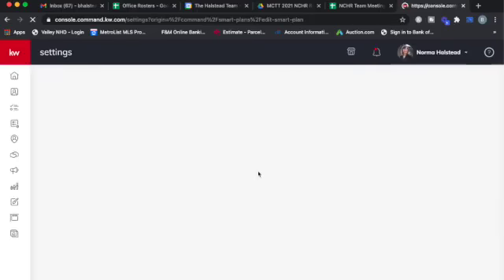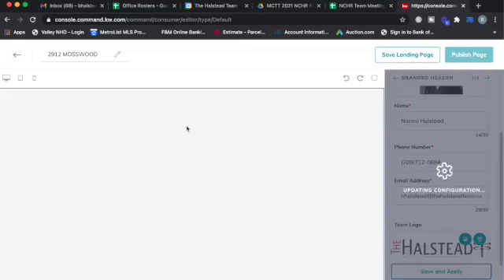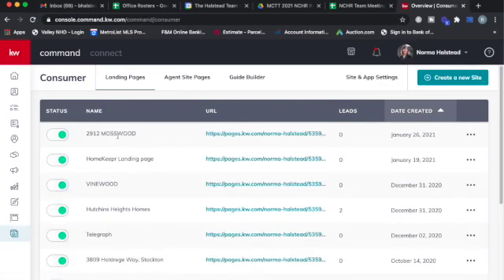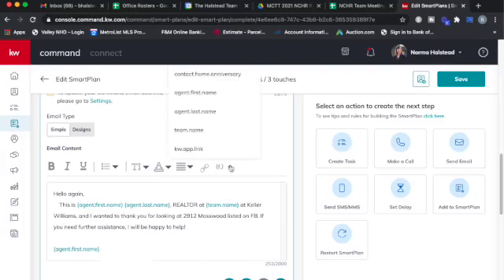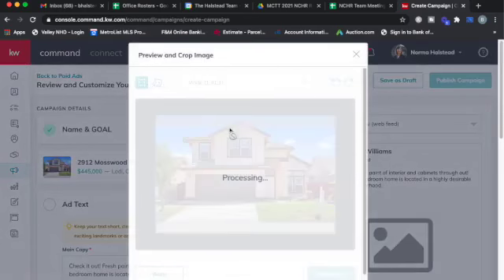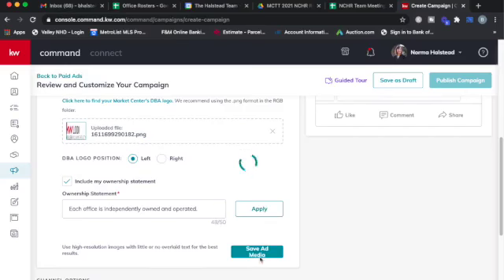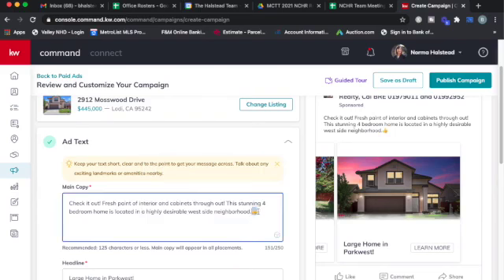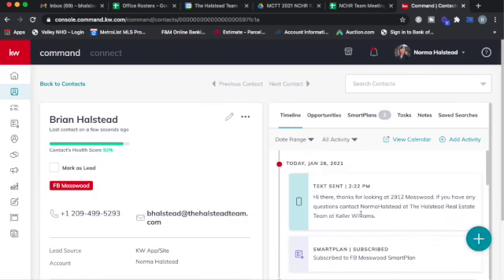Facebook ads & follow up SmartPlan with Trigger Tag SD 480p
This is a video about how to make a Facebook ad in KW Command, make a Tag to trigger the SmartPlan, and create a SmartPlan for follow up.